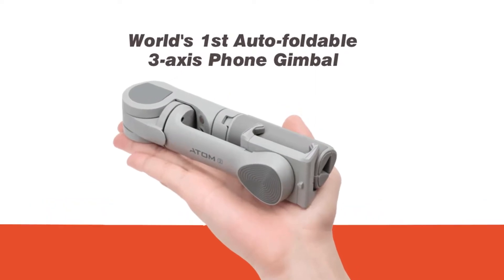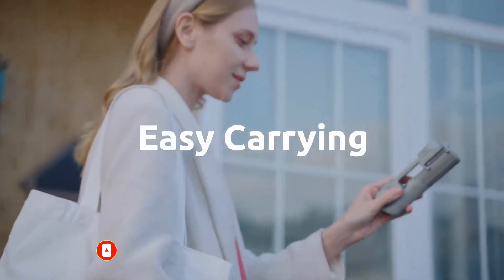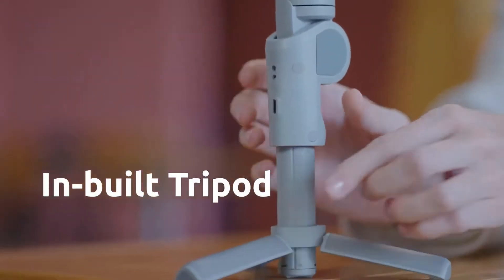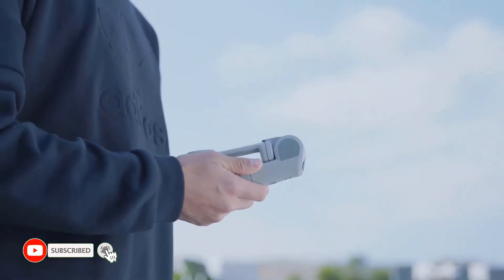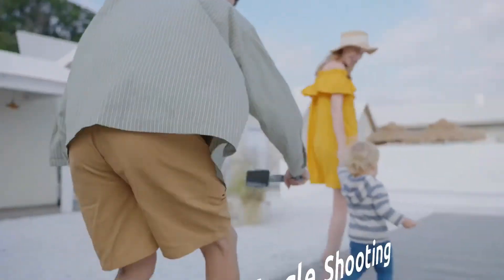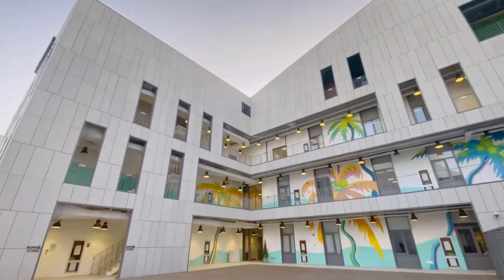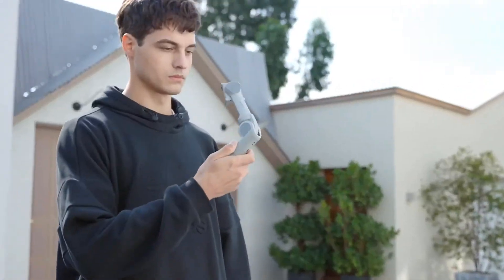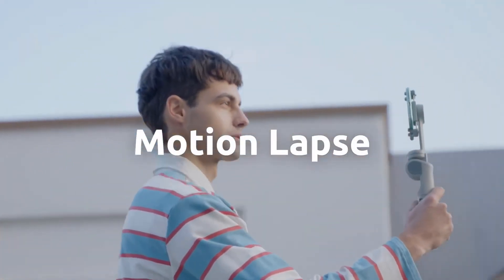ATOM 2 World's 1st Auto foldable Phone Gimbal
ATOM 2 World's 1st Auto foldable Phone Gimbal - The revolutionary auto-folding design with smart sensing feature makes it extremely portable and easy to use. Auto folding, built-in tripod, extendable handle, fast charging……all these unique features make the ATOM 2 a versatile filming assistant that fits you best than ever before.

ATOM 2 gimbal utilizes Snoppa’s latest patented design—the hybrid 3-axis anti-shake structure, which is the soul of ATOM 2.

The roll and pan axes both use direct-drive brushless motor while the tilt axis uses a special hybrid brushless motor developed by Snoppa itself. It has a much higher torsion and excellent stabilizing performance, which cannot be found in any other gimbals till now.

Compared with 1 or 2 axes selfie stick looking gimbals, 3-axis gimbal can best eliminate shakes and jitters in all 3 axes of roll, tilt and pan, balancing the phone camera in real time and making the footage smooth and steady.
ATOM 2 can sense your open & close actions to automatically control the arm's movements, giving you a grab-and-shoot experience with great convenience.

All the 3-axis foldable gimbals on the market require manual operation which are a bit troublesome and put an extra step that takes time and might make you miss the shot.

ATOM 2 has successfully pushed the folding gimbal technology to the extreme with its unique smart sensing and auto folding feature, which significantly make the gimbal setup process much easier and faster.